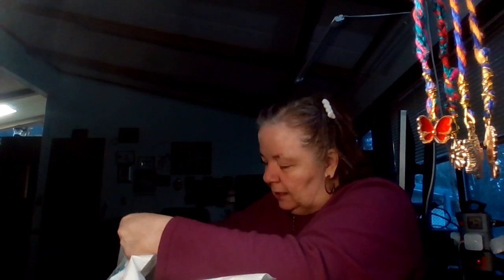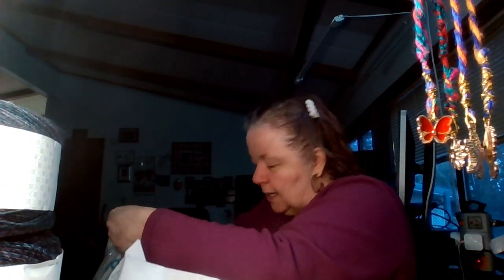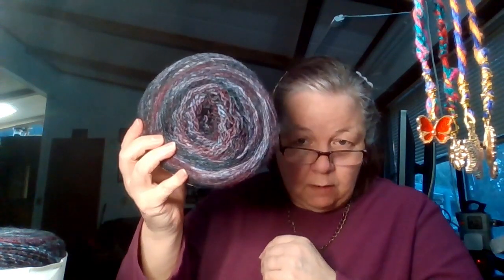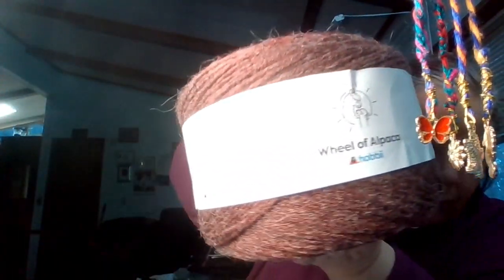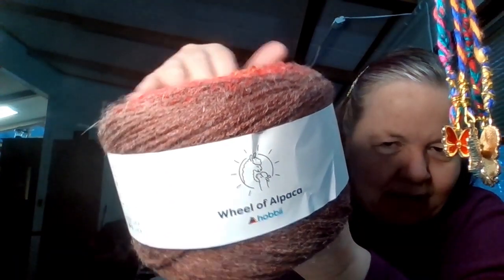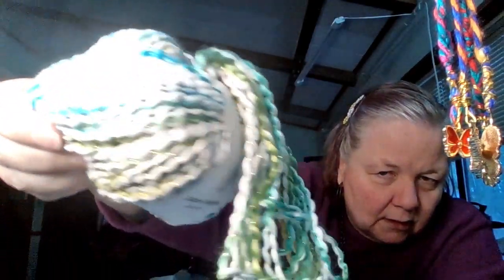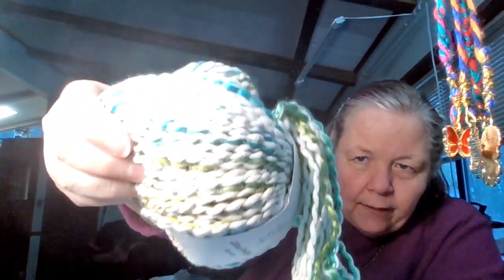Hobbii unboxing - better get a glass of milk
Hobbii unboxing and info about prior purchases.

Join me on Fridays for "Freeform Fridays"
Join me on Thursdays for "Things We're Making Thursday"

Shop.paparazzipremiere.com/973577

You're invited to shop with me at Zulily!